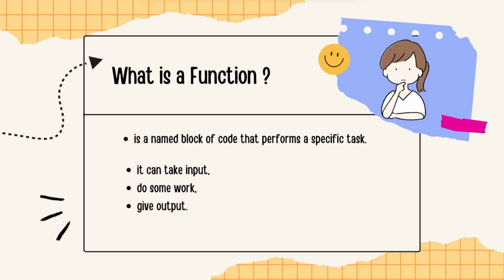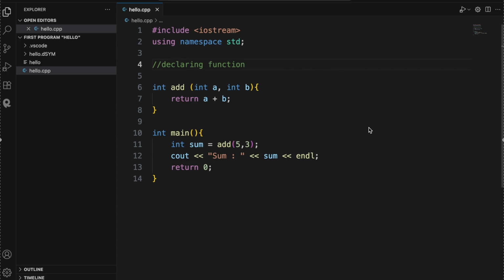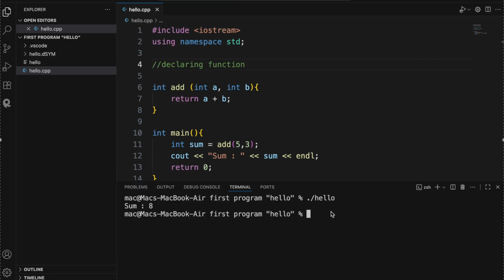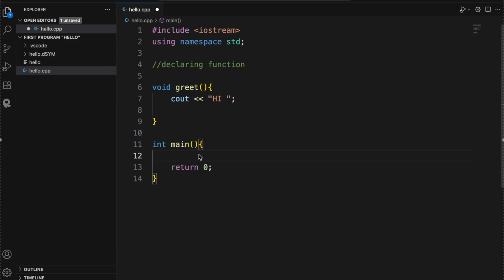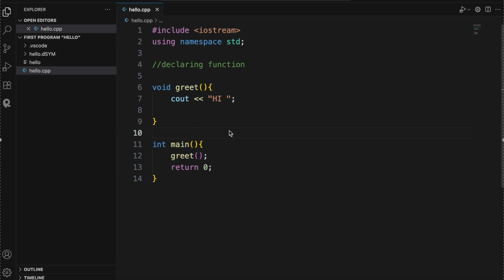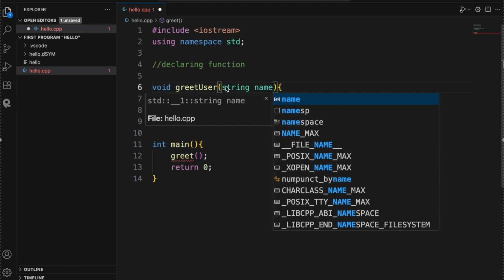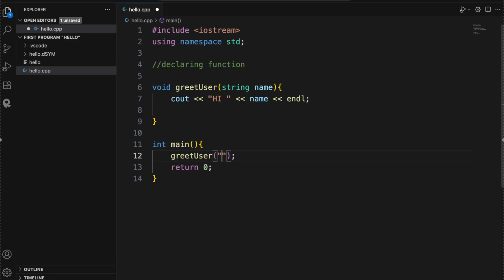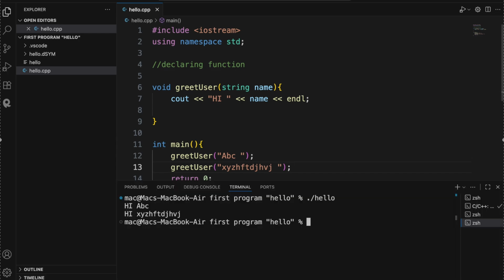C++ Functions Explained | Defining & Calling Functions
🛠 Functions make your code reusable and organized.

✅ You’ll learn:
Function declaration and definition
Parameters & return values
Calling functions in C++

💡 Tip: Try writing a function that adds two numbers.